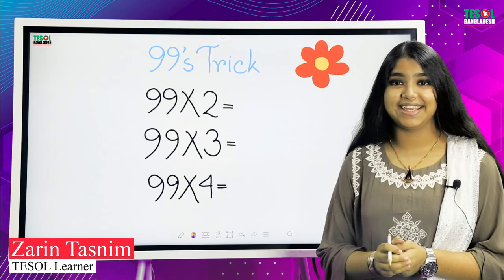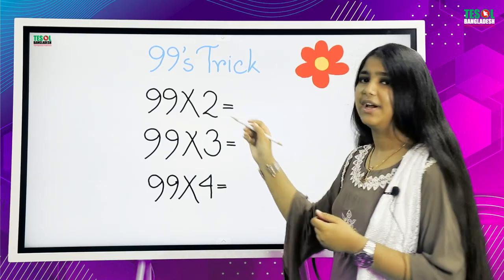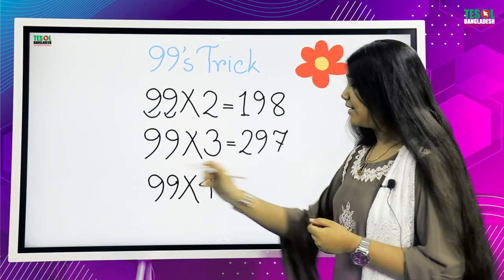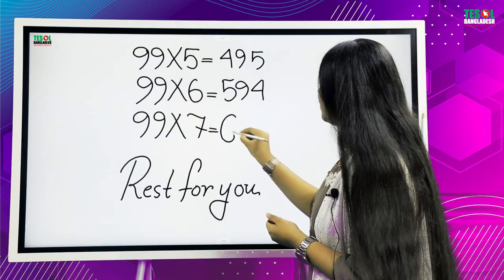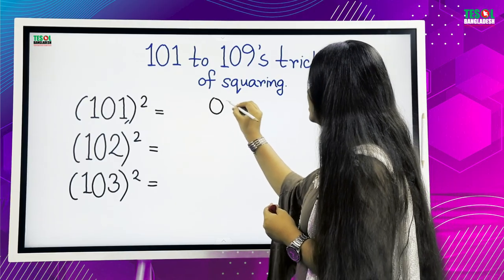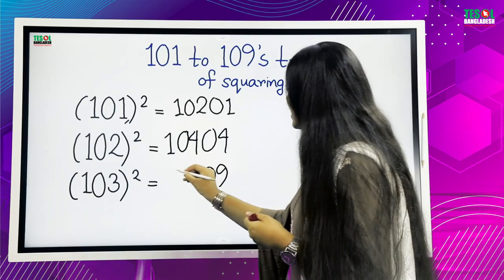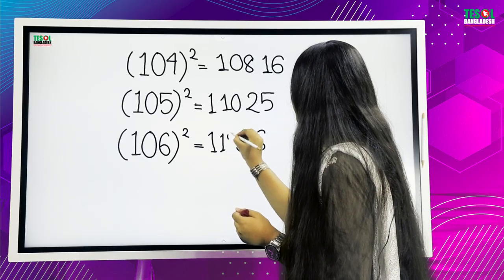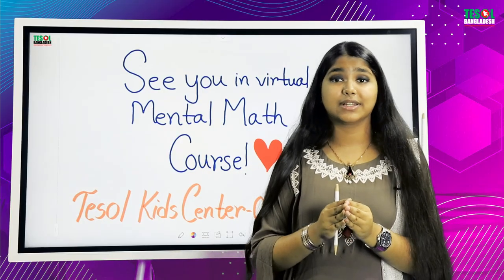আমাদের Students শুধু ইংরেজিতে দক্ষ নয় বরং গণিতেও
আমাদের Students শুধু ইংরেজিতে দক্ষ নয় বরং গণিতেওআমাদের Students শুধু ইংরেজিতে দক্ষ নয় বরং গণিতেওআমাদের Students শুধু ইংরেজিতে দক্ষ নয় বরং গণিতেওআমাদের Students শুধু ইংরেজিতে দক্ষ নয় বরং গণিতেওআমাদের Students শুধু ইংরেজিতে দক্ষ নয় বরং গণিতেওআমাদের Students শুধু ইংরেজিতে দক্ষ নয় বরং গণিতেও